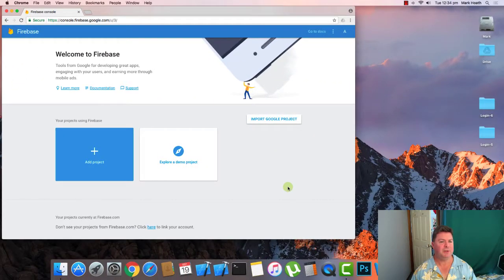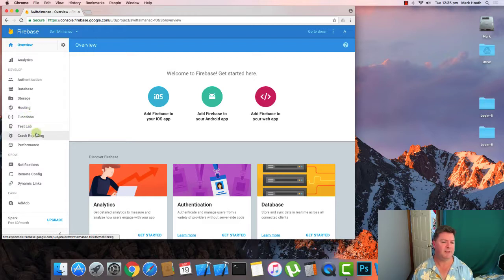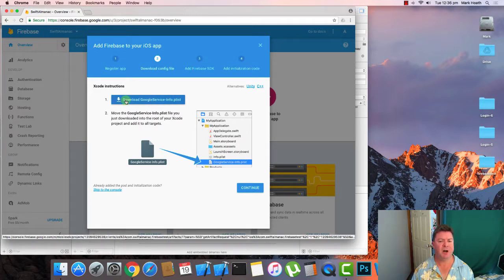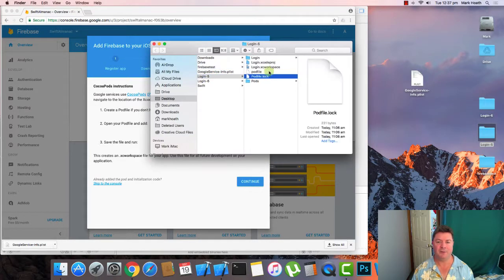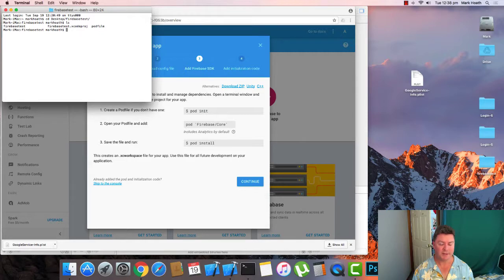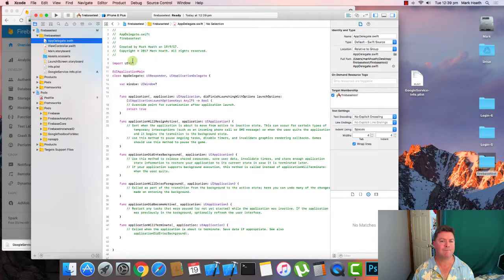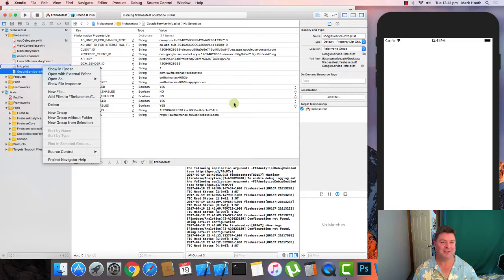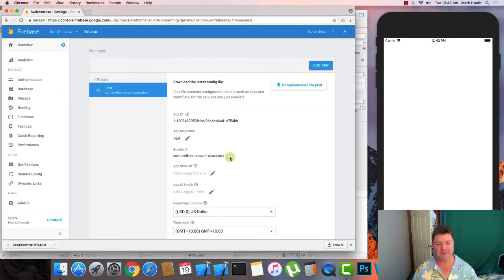Install Firebase for Xcode 9 without the Hassles !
How to install Firebase 4 under Xcode 9, including fixes for the current plist bug and hints on what to avoid !